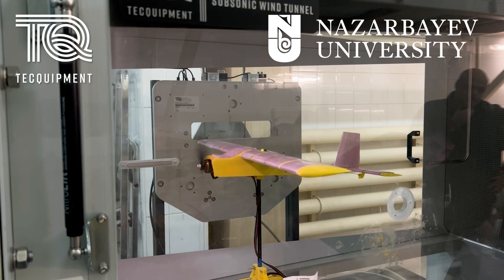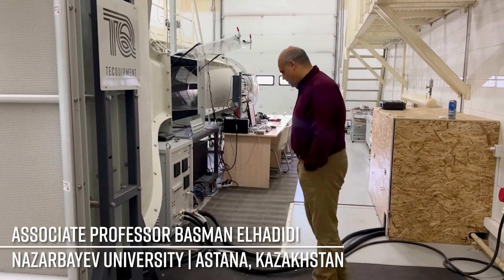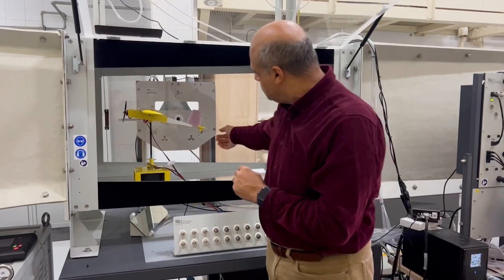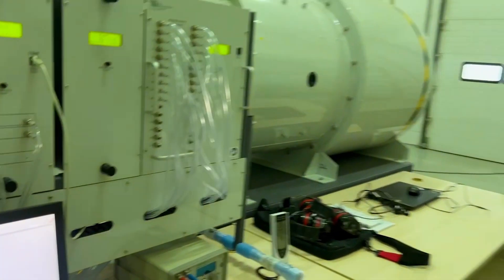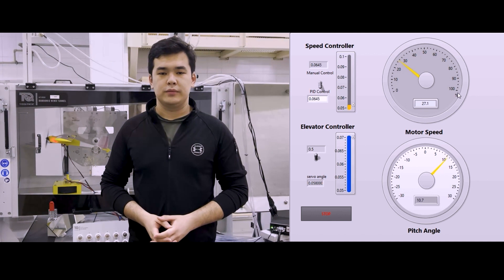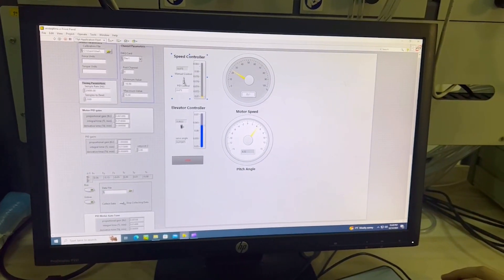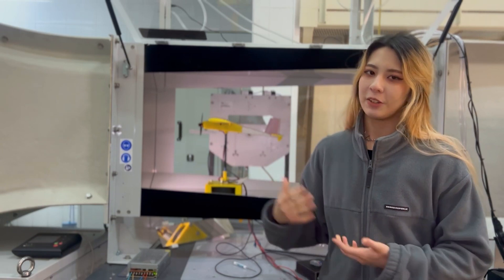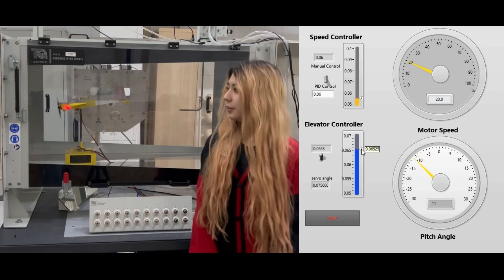Nazarbayev University - Case Study – TecQuipment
Innovative Flight Performance Experiments at Nazarbayev University with TecQuipment's Subsonic Wind Tunnel (AF1600S).

Exploring the cutting-edge Aeronautics and Engineering lab at Nazarbayev University in Astana, Kazakhstan, we join Associate Professor Basman Elhadidi and his students as they showcase their unique use of TecQuipment's Subsonic Wind Tunnel AF1600S. From custom aircraft designs to real-time performance measurements, witness how this autonomous research university bridges the gap between engineering theory and real-life application.

🛫 Key TecQuipment Products:
- Subsonic Wind Tunnel AF1600S
- Control Panel with Speed Controller and Elevator Control
- VDAS MKII for real-time data capture

🚀 Professor Elhadidi highlights, "It offers much more than teaching flight mechanics principles. It provides flexibility for innovative, realistic flight performance experiments, showcasing how a model behaves in the atmosphere."

00:00 Introduction to Nazarbayev University Case Study
00:42 Customisation and unique use of the TecQuipment Wind Tunnel AF1600S
01:00 Overview of the Wind Tunnel Test Section and Control Panel
01:20 Flight Performance Experiment - Unique Aircraft Design
02:50 Rauan's Demonstration: Steady Level Flight Conditions
04:00 Control Panel Overview - Managing Airflow and Pitch Angle
04:55 Almira's Experiment - Observing the Effect of Elevated Angle
05:49 Professor Basman Elhadidi's Insight on the Wind Tunnel Bridging Theory to Application
06:06: Conclusion - The Impact of the Subsonic Wind Tunnel with its Flexibility and Application in Research
06:20 Read the Blog and Find Additional Information
06:23 Thanks for Watching